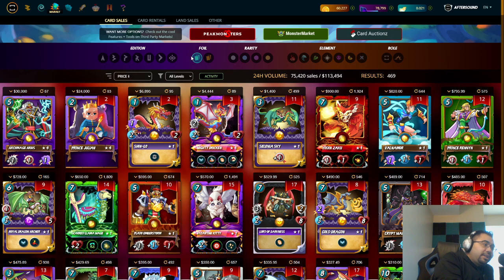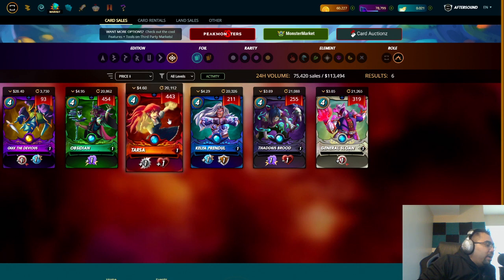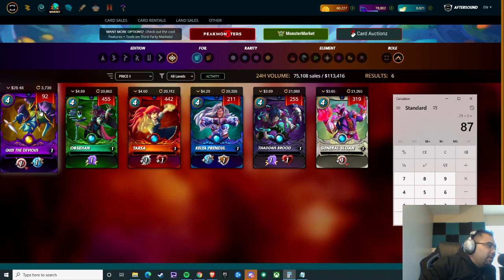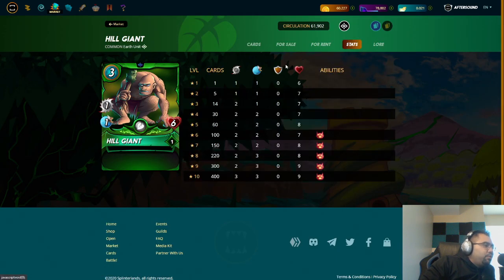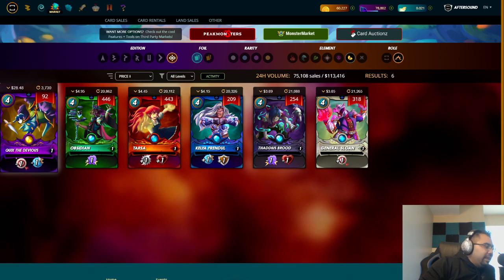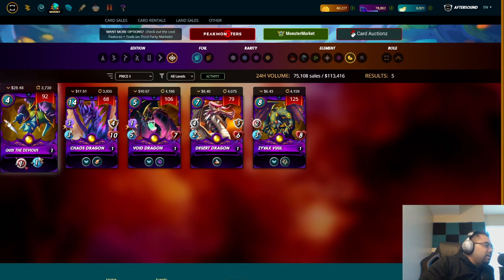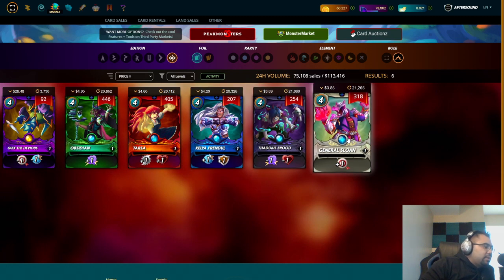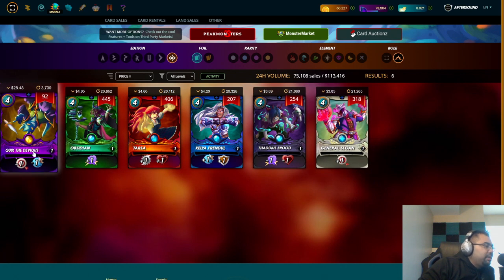THE CHAOS LEGION SUMMONER YOU SHOULD LEVEL UP FIRST